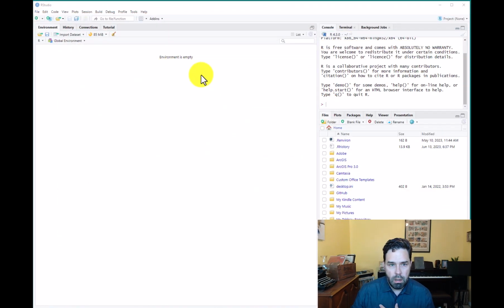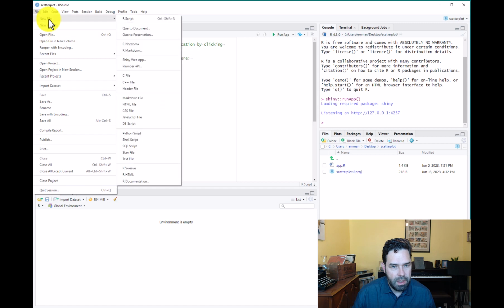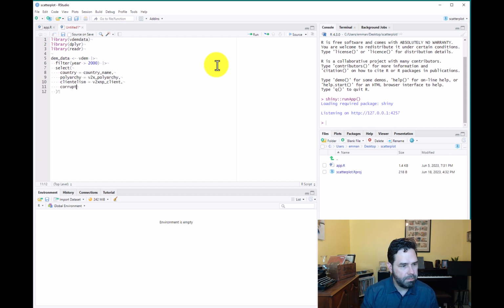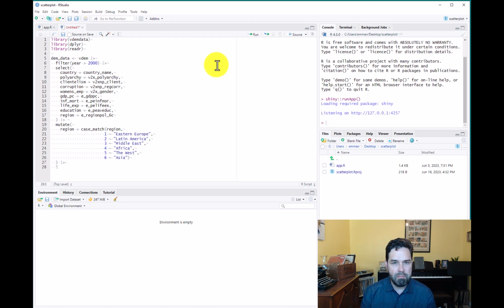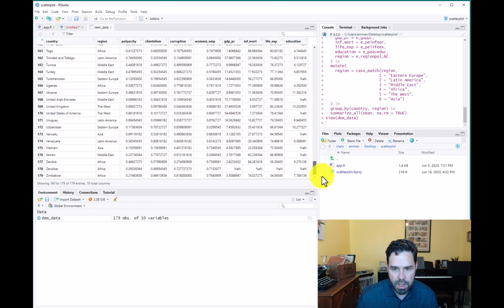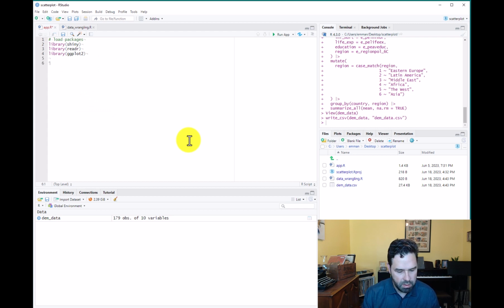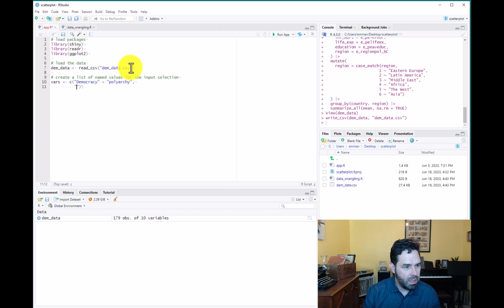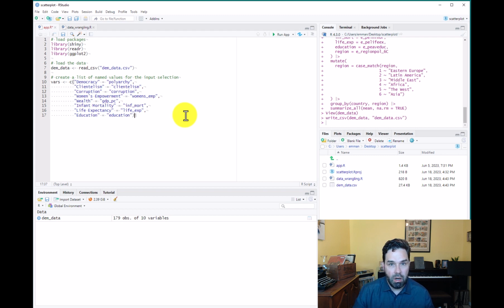Build a Shiny App with V-Dem Data, Part 1 (Setup)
In this video, I show students in Data Viz 2102 how to get started with building  their first Shiny app. We wrangle some data from the Varieties of Democracy dataset, store it in a .csv file and then write the setup code chunk for the app.

00:00 - Introduction
03:03 - Start a Shiny project
04:46 - Wrangling the data
12:41 - Setup code chunk for the app